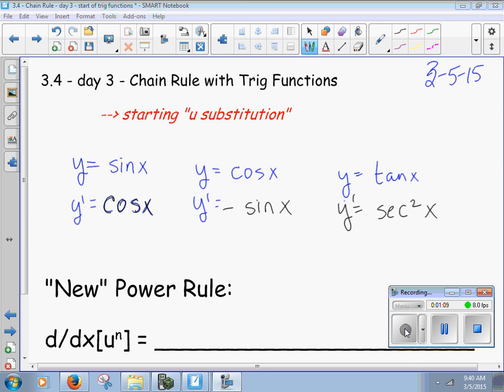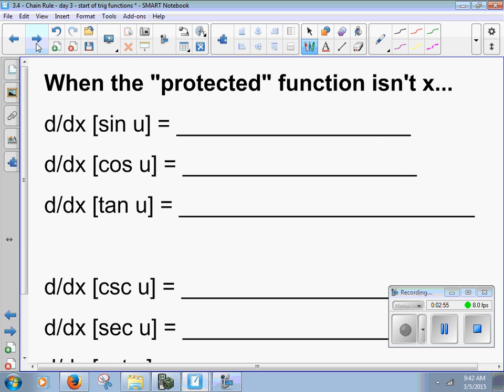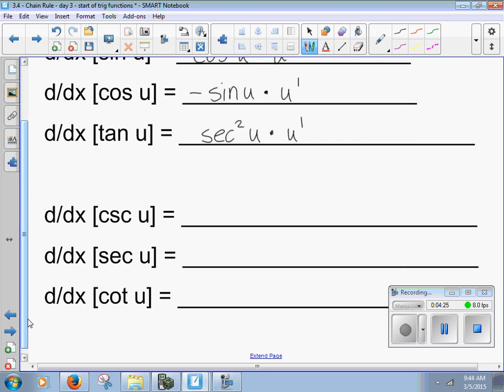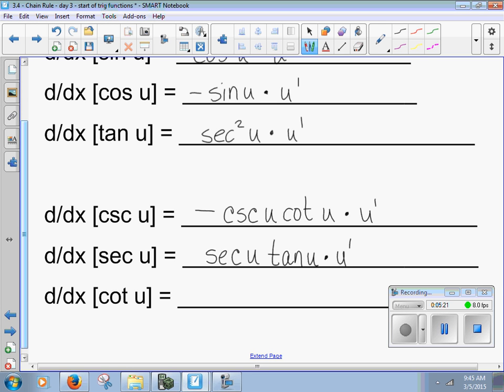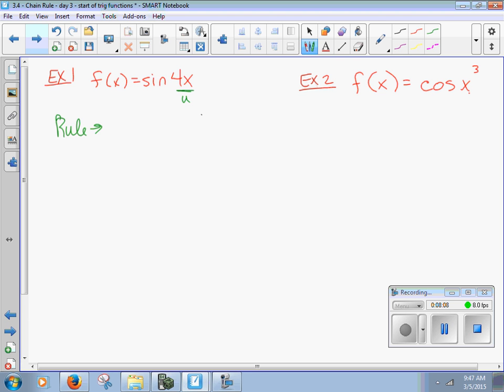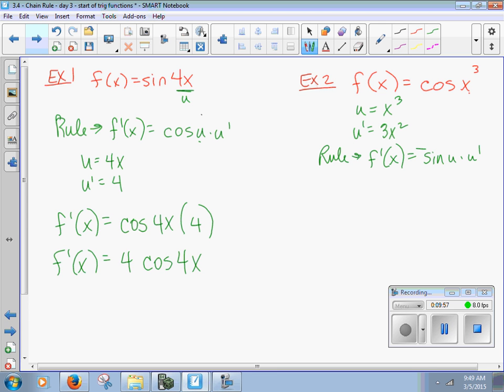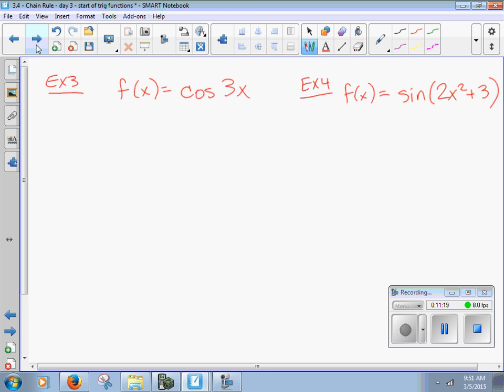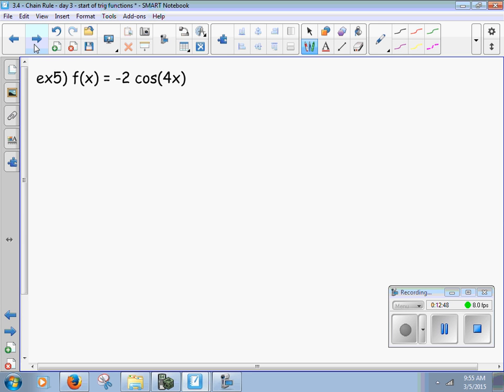03 05 15 ap calc 3 4 chain rule and trig functions